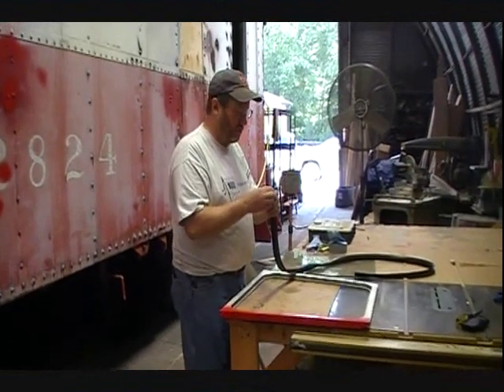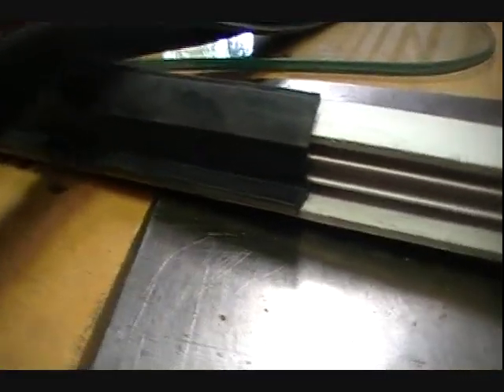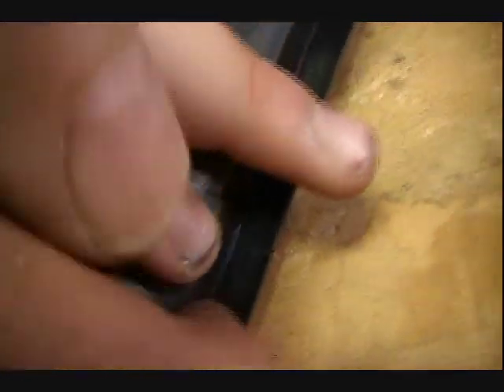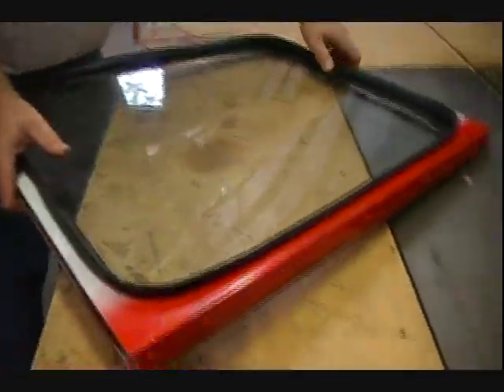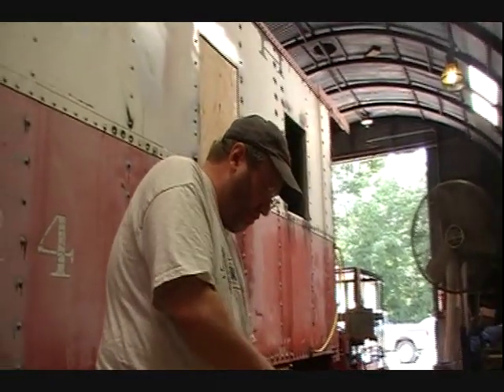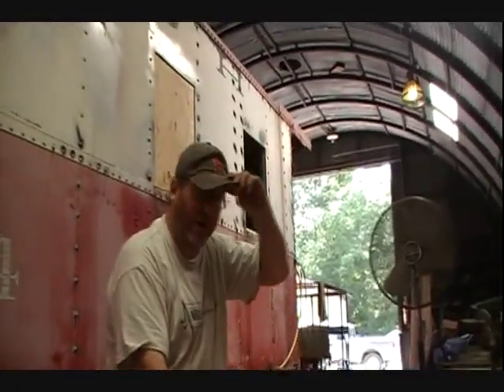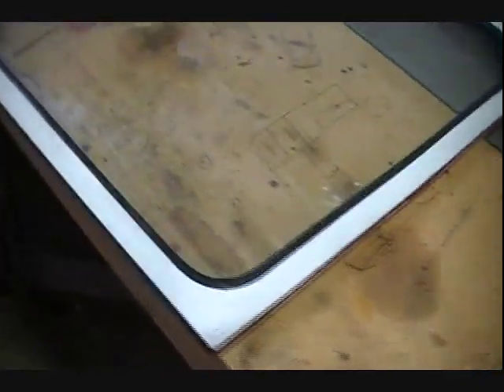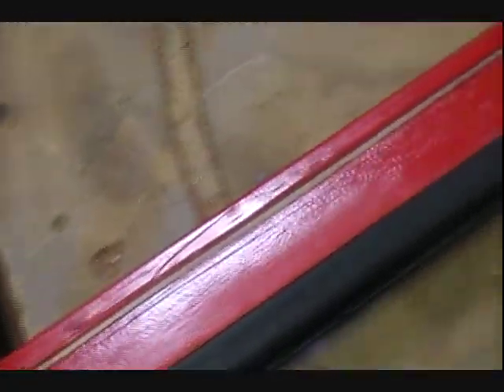Wabash caboose #2824 cupola sliding window weatherstrip replacement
Glass & weatherstrip installation tutorial.